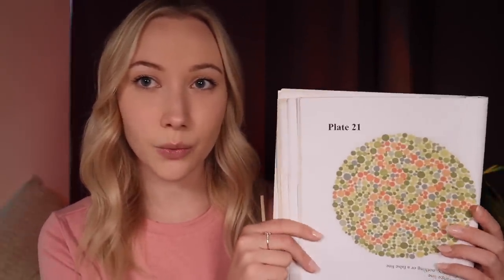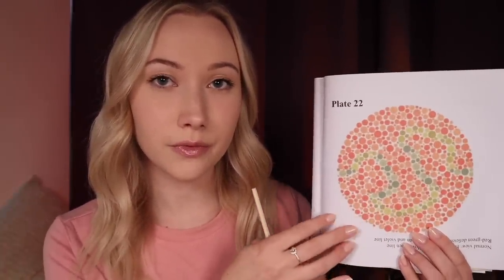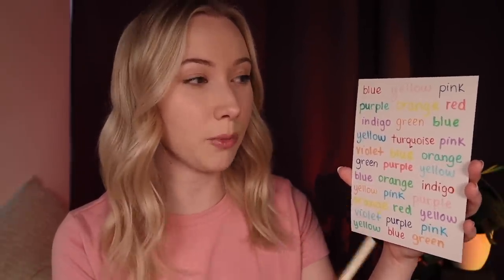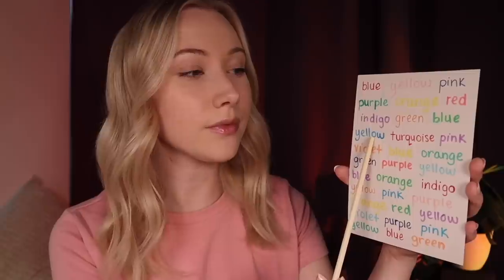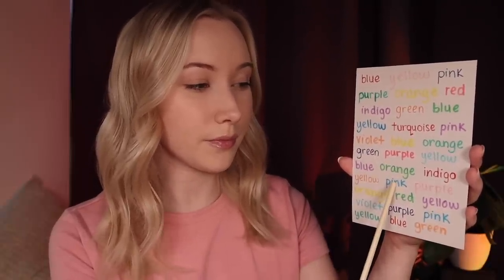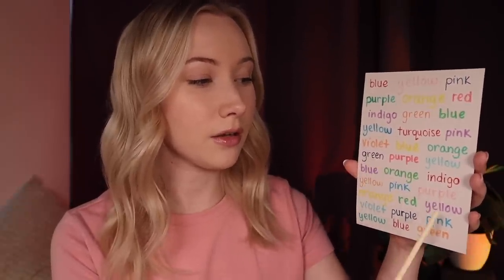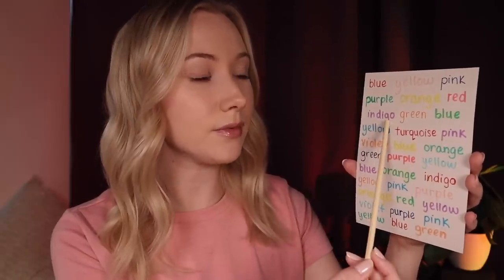ASMR Color Vision Tests | Eye Exam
Let's test your color vision! This video includes a quick up close eye examination followed by various visual tests to see how well you can identify colors 🌈  I had a lot of fun preparing for this video and filming it! I hope you enjoy 🤍

This video and some of the tests are inspired by @ASMRAlise I find her lofi vision exam - color perception test roleplay so relaxing!

Goodnight! x
~ Abby

Or hit the 'Thanks' button and have your comment highlighted!

Camera: Canon EOS M50 Mark II
Microphone: Blue Yeti USB Microphone
Lighting: Neewer Round LED Panel Lights

The relaxing static-like ‘brain tingles’ experienced by some people at the back of the head or down the spine in response to specific visual or audio triggers. ASMR content is commonly used to help with stress relief, relaxation, anxiety, and sleep.

Whether you've been watching for a while or only just arrived, you're so welcome here and I truly appreciate your support. I hope I can help promote a state of physical and mental well-being, you deserve it!